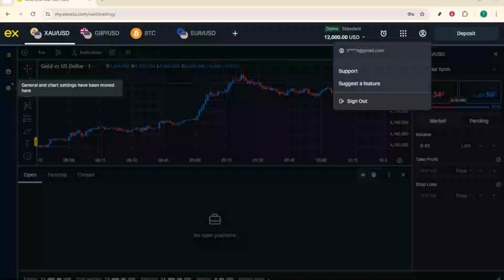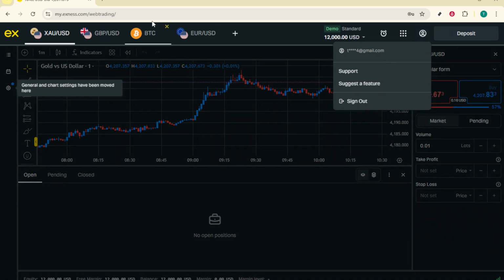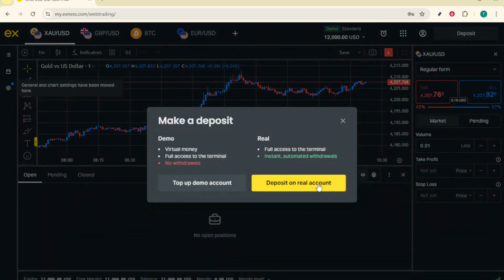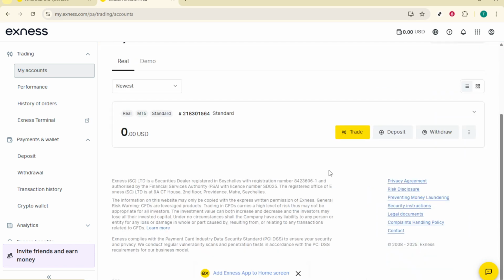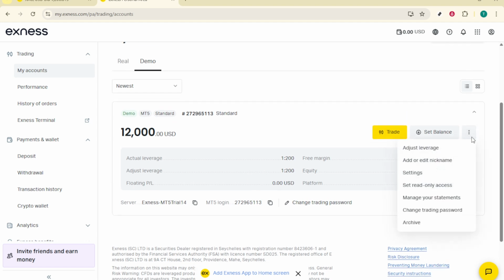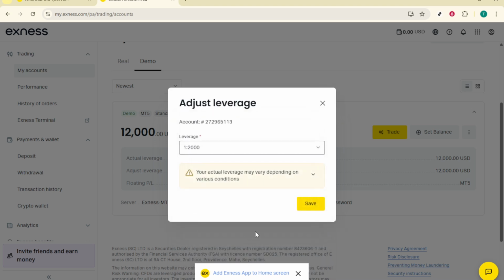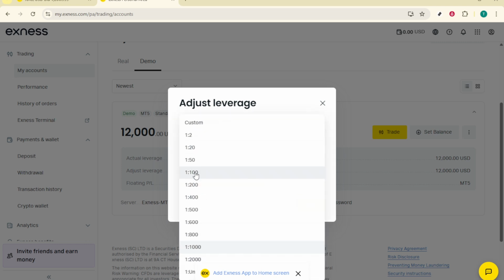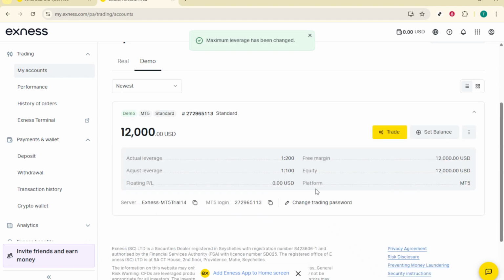Set Leverage in Exness Trading App [2025 Guide]